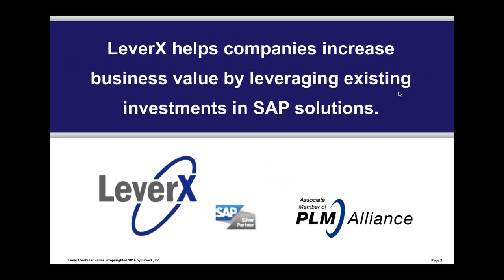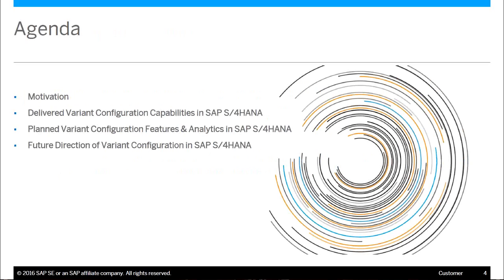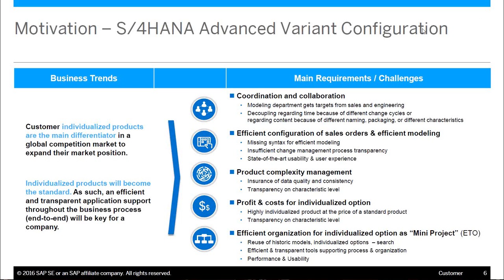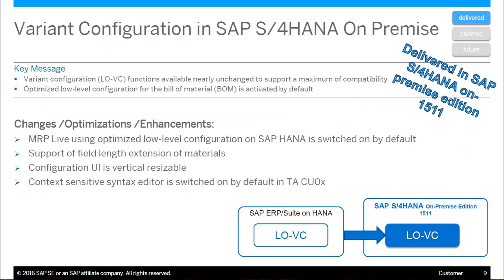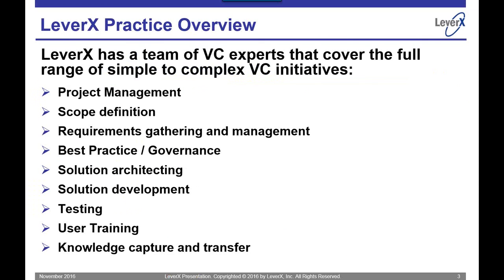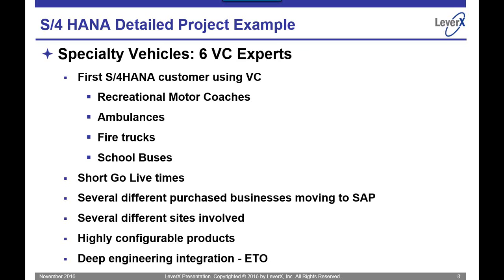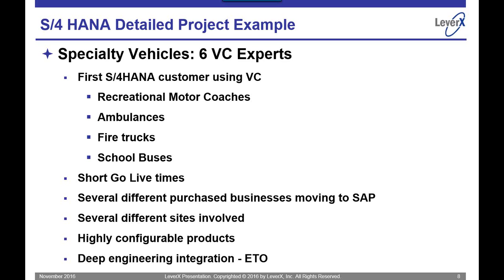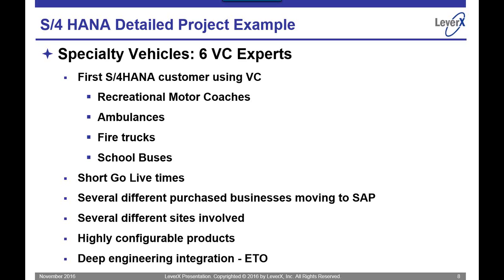NEW SAP Variant Configurator News on S 4HANA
This webinar will present a review of the current, planned, and future features and capabilities of the SAP Variant Configuration (VC) solution in S/4HANA. Don't miss the opportunity to get first-hand information from Variant Configurator Product Development at SAP about planned innovations and ask your questions about S/4HANA.